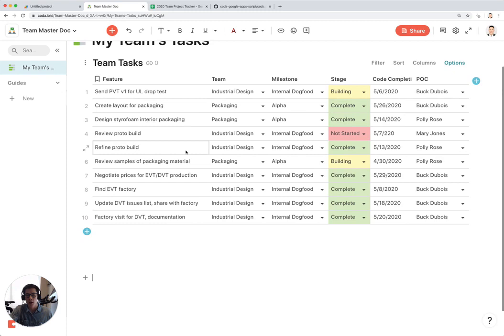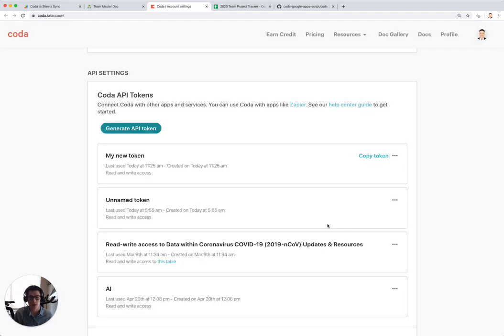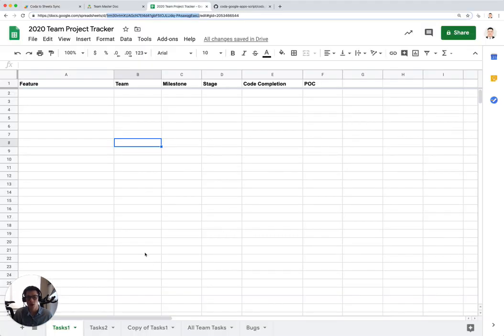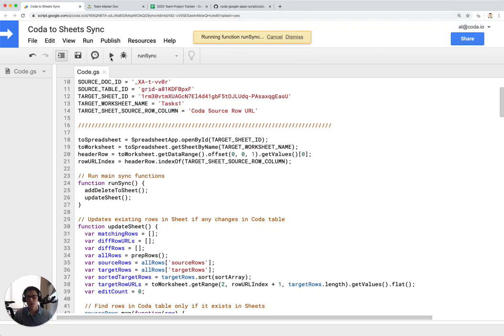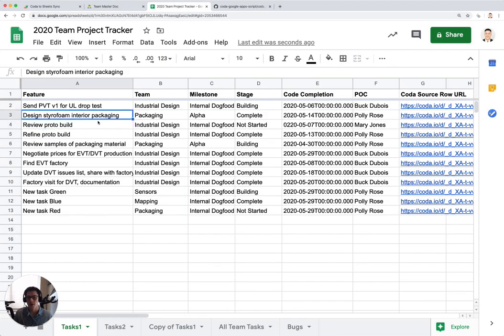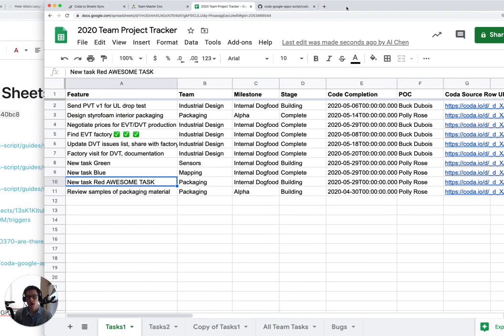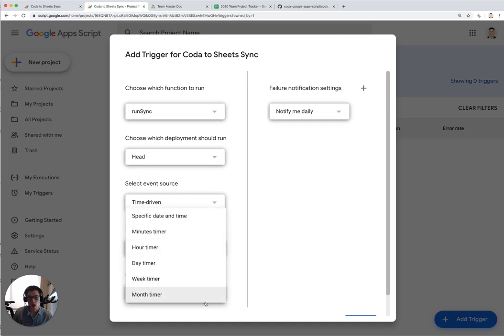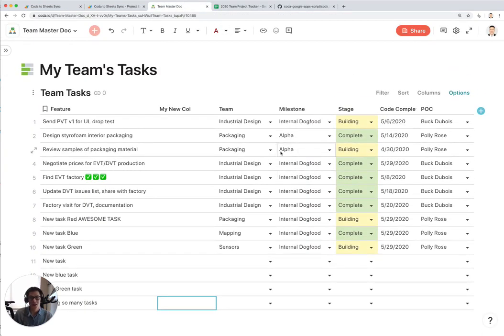How to sync data (one-way) from a Coda doc to Google Sheets using Google Apps Script Tutorial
This is a tutorial on how to sync data (one-way) from a table in your Coda doc to a worksheet in your Google Sheets. The script shown in this tutorial supports adding, deleting, and updating rows in Coda and seeing those changes reflected in Google Sheets. To read the full tutorial and how-to for this script, please go to this post

Easily jump to sections in this video:
* Intro - 0:00
* Create a new project in Google Apps Script - 1:20
* Copy script over to Google Apps Script - 1:43
* Add Coda's library for Google Apps script - 2:44
* Get your Coda API token - 3:44
* Find your Coda (source) Doc ID - 4:54
* Enable developer mode in Coda to get your Coda table ID - 5:51
* Get your Google Sheets ID - 6:49
* Write your target worksheet name (Google Sheets) into Google Apps Script - 7:07
* Add a "Coda Source Row URL" column to your Google Sheet - 7:37
* Select runSync and run that function to being the sync - 8:26
* Add new rows to sync - 9:55
* Delete rows in Coda and see them deleted in Google Sheets - 12:07
* Update rows in Coda and see them updated in Google Sheets - 15:43
* Insert new columns in Google Sheets or Coda - 17:48
* Set up GAS trigger to run script every minute, hour, or day - 19:32
* View logs from when the script last ran in GAS - 21:33

The reason you may want to sync data from a table in Coda to a Google Sheet is you may only want certain information to show up in the Google Sheet for the recipient of that Google Sheet. Sometimes people you work with can only pull data from a Google Sheet or reporting has to be done in a Google Sheet, so this script would help with making sure that the Google Sheet stays in-sync with your Coda table.

Another reason for syncing to Google Sheets is for Google Sheets to be a "backup" of all your data in Coda. Finally, finance and accounting departments typically need to see data in a spreadsheet, so syncing your business data over from Coda to a Google Sheet helps solve this problem for finance and accounting departments.